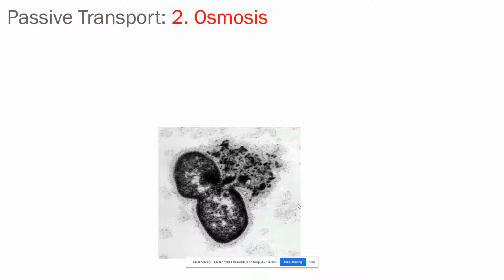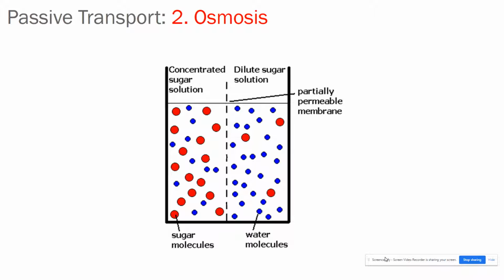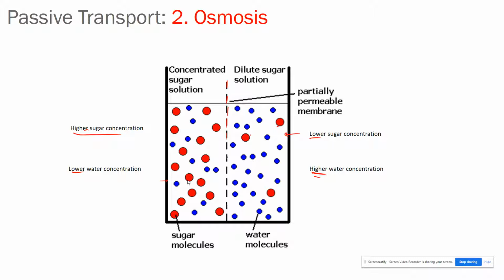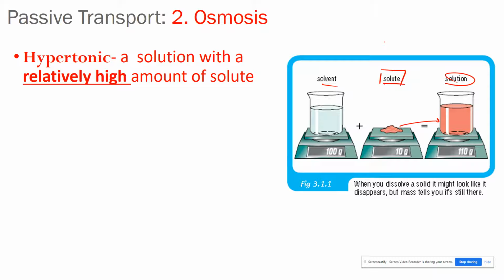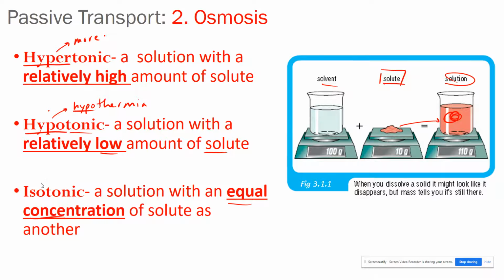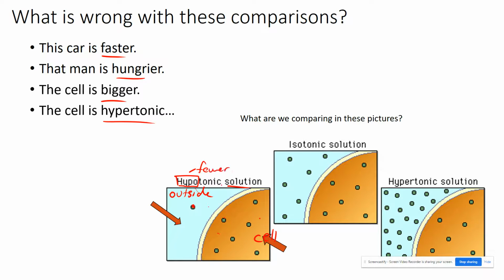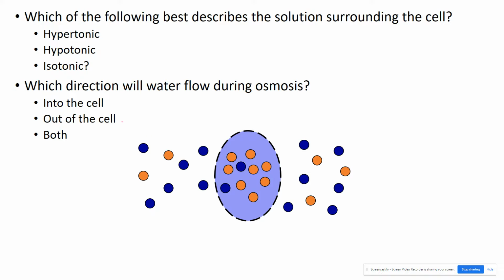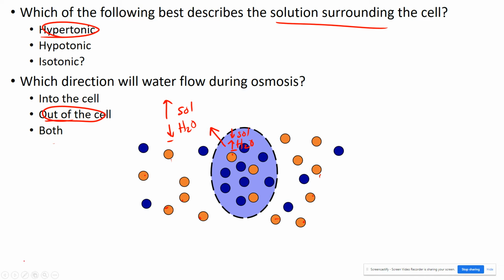Passive Transport: Osmosis